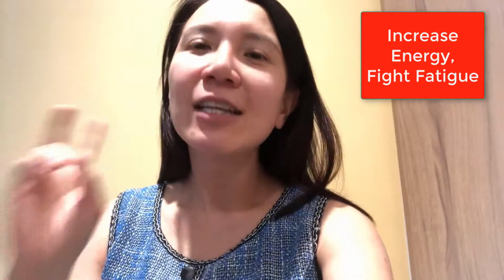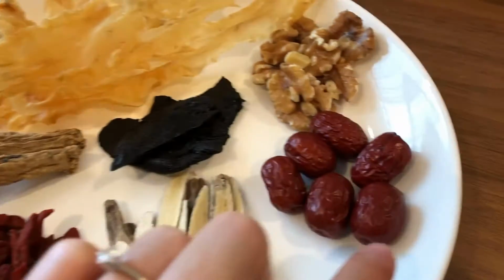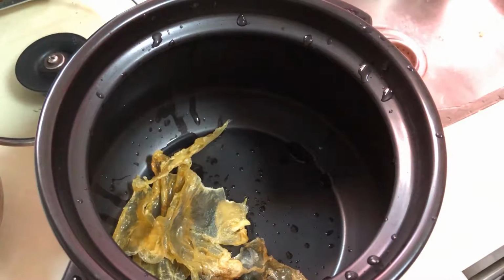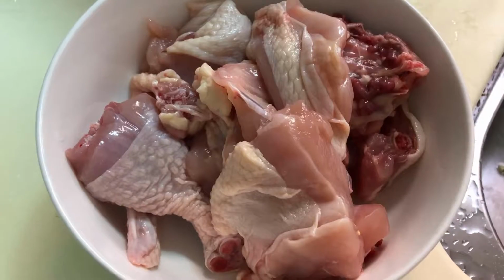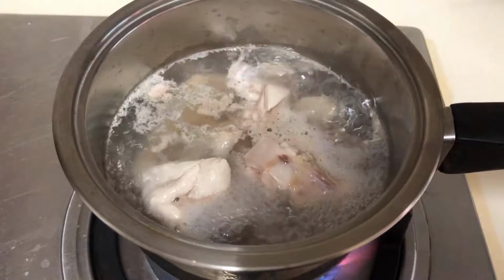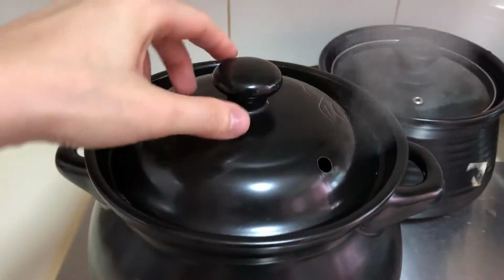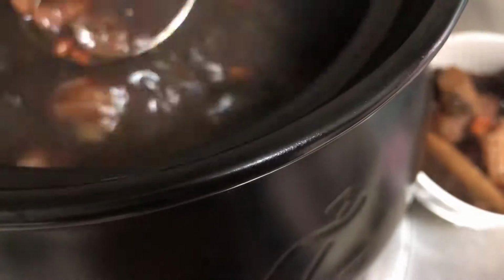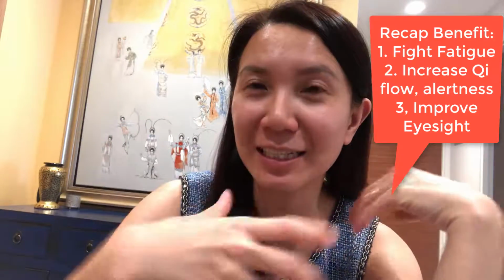7 Herbs To Enhance Your Vitality and Fight Fatigue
A tasty and nutritious soup video to enhance your vitality and fight fatigue, from Queena Kok who wants to continue the legacy of her parent's 50 years' Chinese herbs expertise and shares her mum's secret recipes with as many people as possible.

Follow her on Facebook and reach out to her there to get the detailed recipes and cooking method.